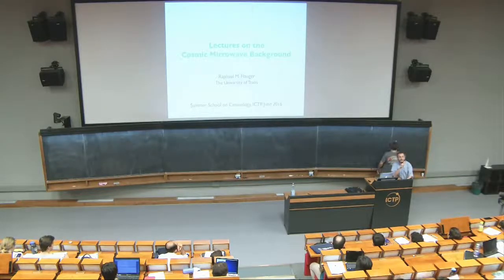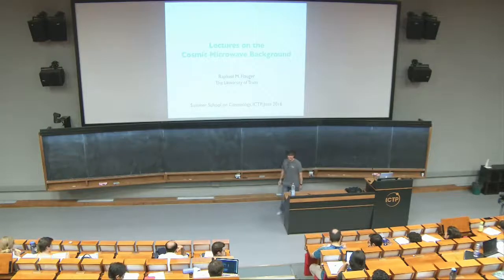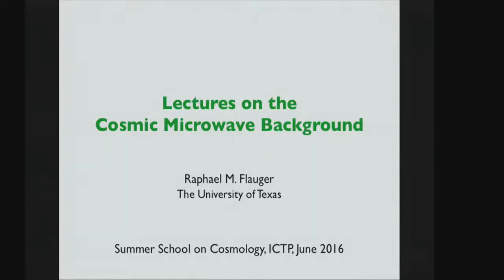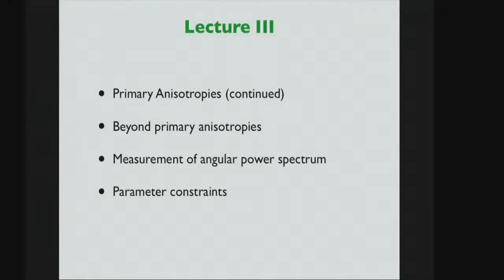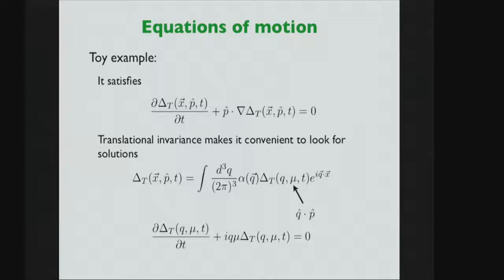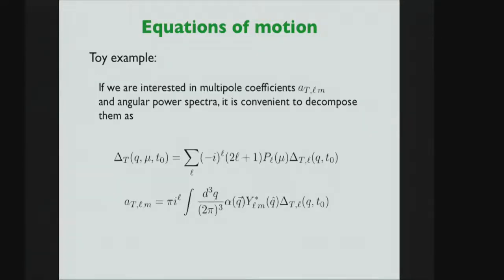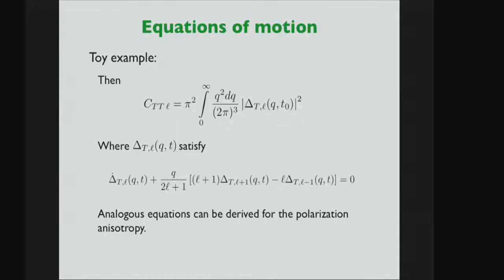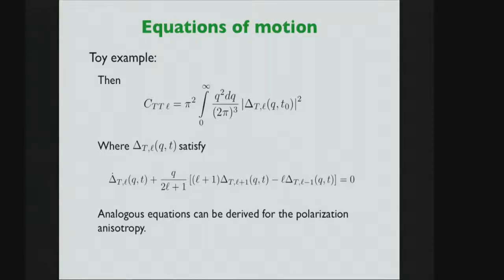CMB - Lecture 3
Speaker: Raphael Flauger (University of Texas at Austin)
Summer School on Cosmology | (smr 2844)
2016_06_14-15_45-smr2844